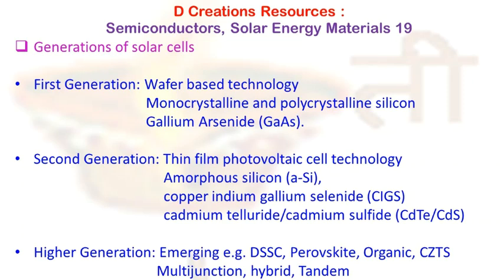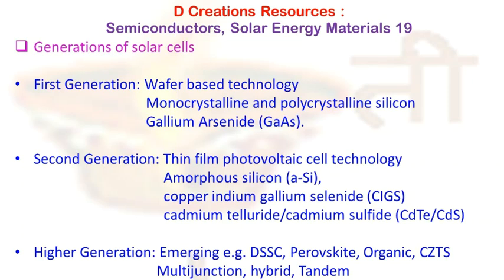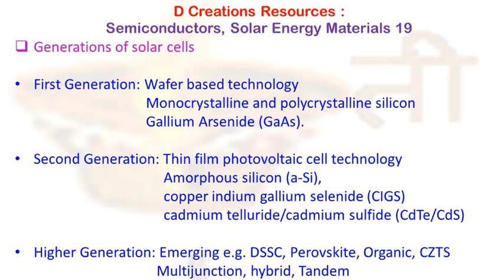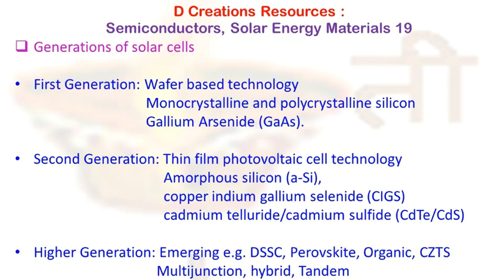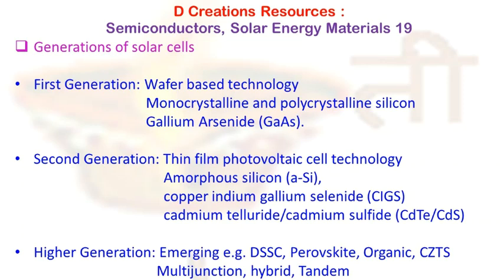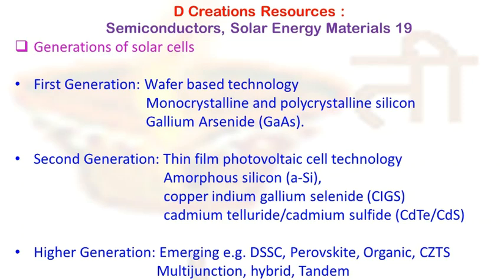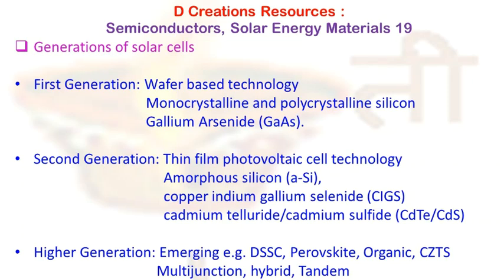Solar cell generations, Photovoltaic Technology, Solar Energy Materials 19, D Creations Resources